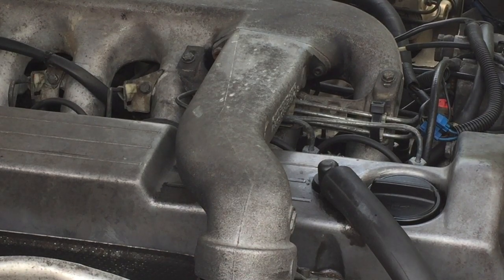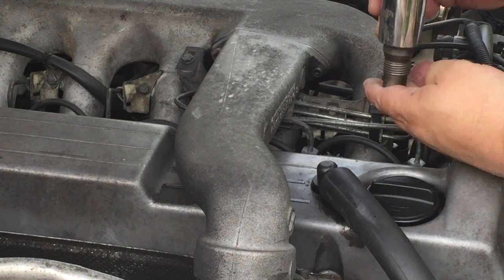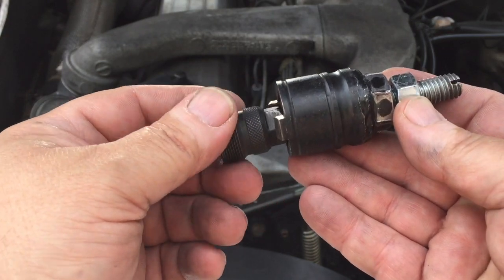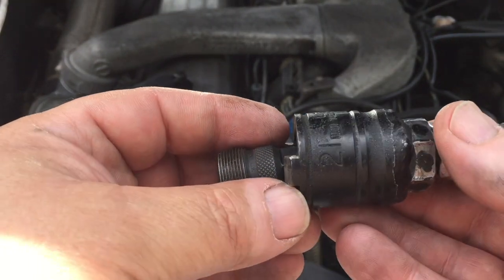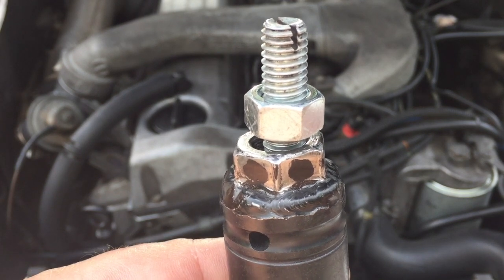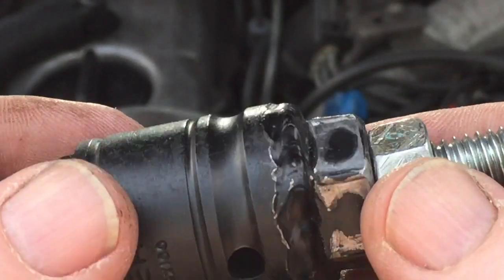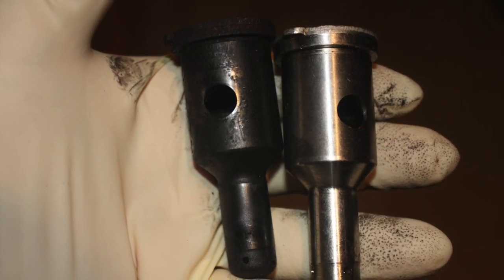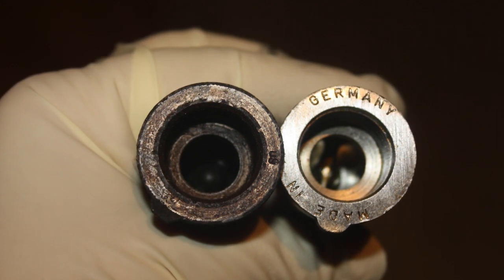Inspecting and replacing the pre-combustion chamber on W126 W124 W123 Diesel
This video is about Inspecting and replacing the pre-combustion chamber on W126 W124 W123 Diesel engines.

I got the new pre chambers from Pelican Parts. You need a deep 27mm socket for the injectors. Don't forget to get new heat shields and to remove the glow plugs before you try to pull the injectors out. The tool for pulling out the pre chambers out of the head you may get you need the slide hammer as well
I made my own slide hammer. Note: Most chambers need some serious force to get them to come out of the cylinder head. Also, do not forget to take out the glow plugs first.